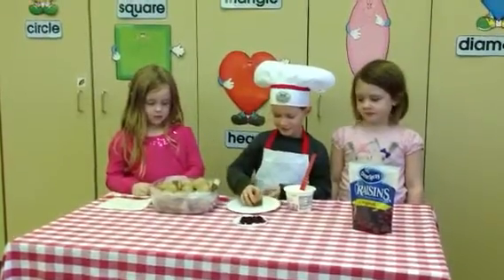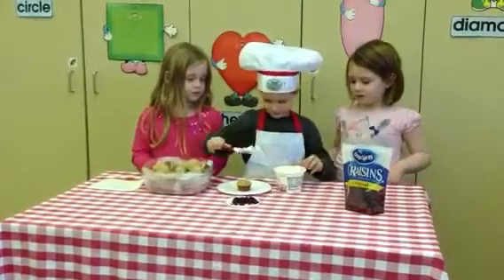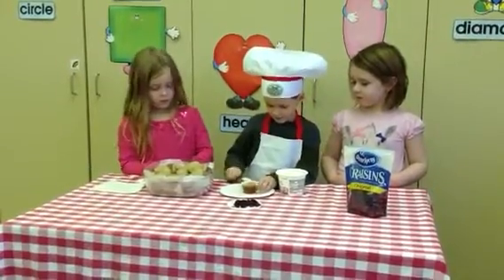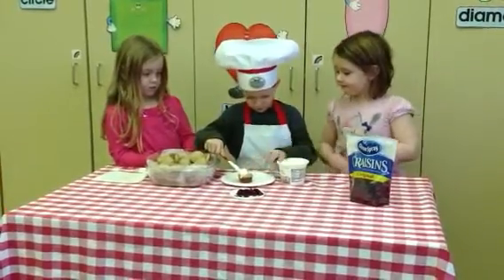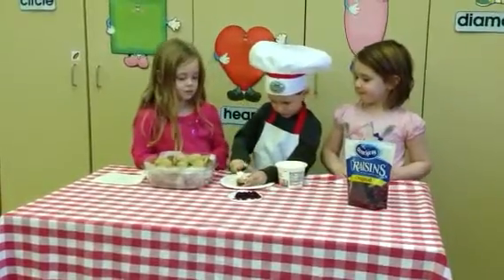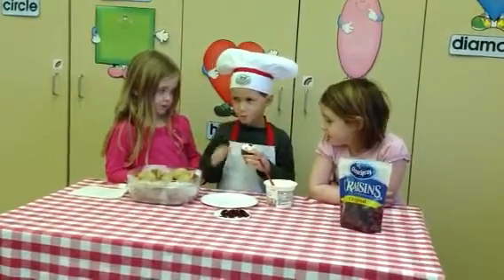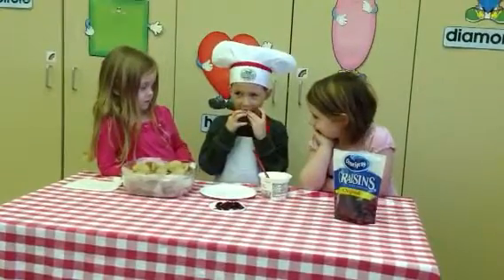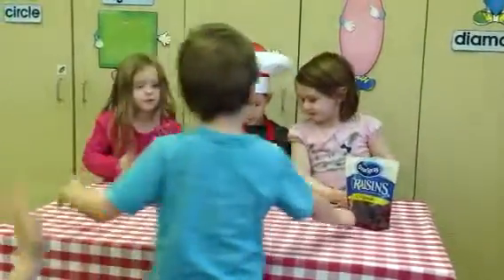Chef Eliot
Banana Muffins with Cream Cheese & Cranberries